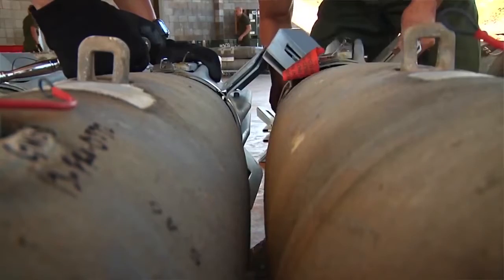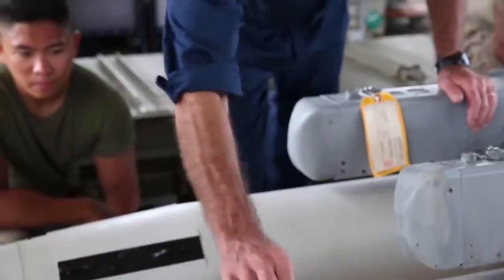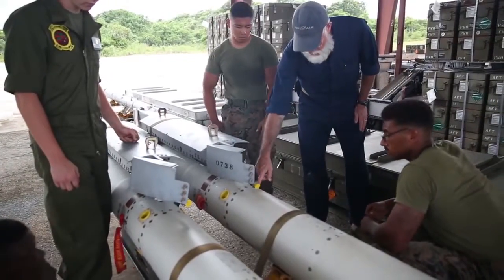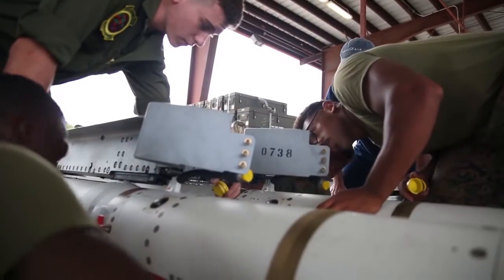US Marine Corps (USMC) Ordnance build BOMBS - Valiant Shield 16.-Navy